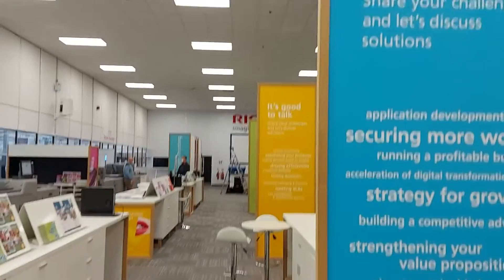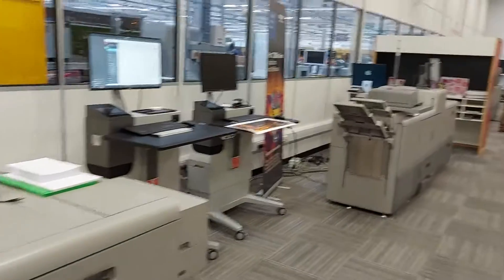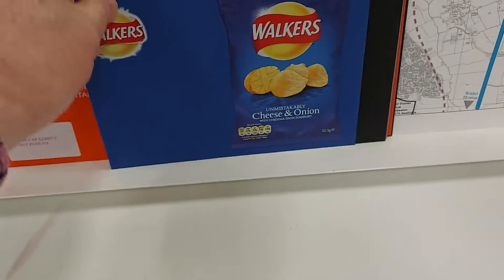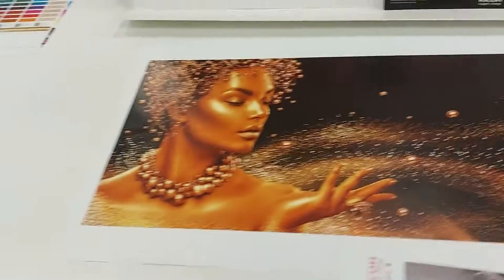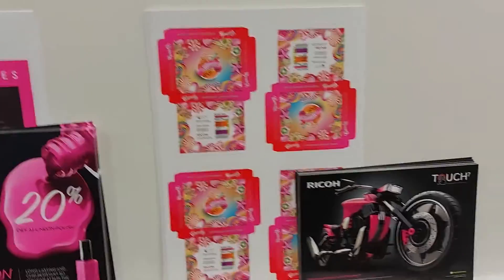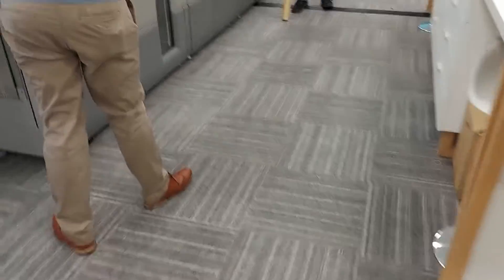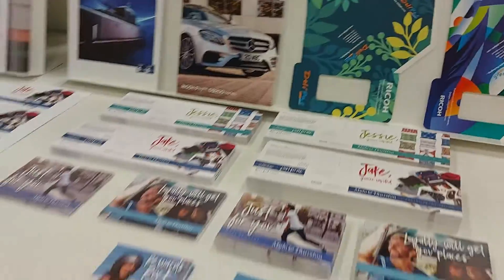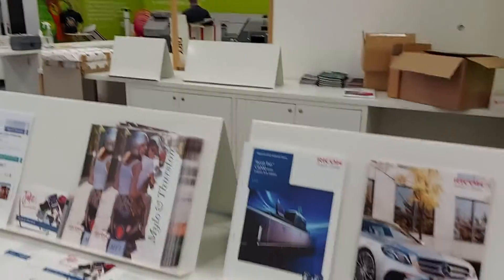New Ricoh showroom at Telford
Not quite finished at the time of filming, but very much worthy of a visit.